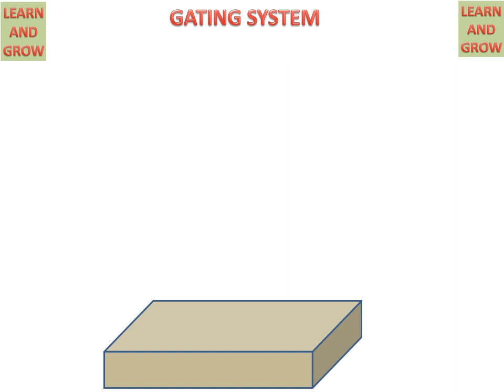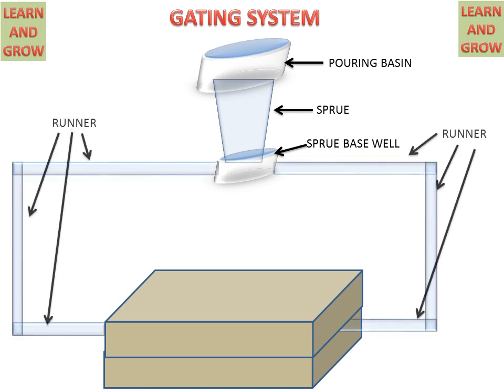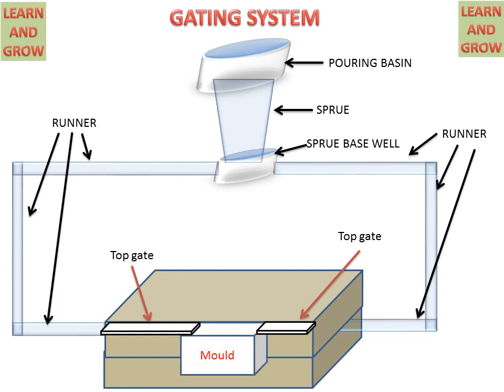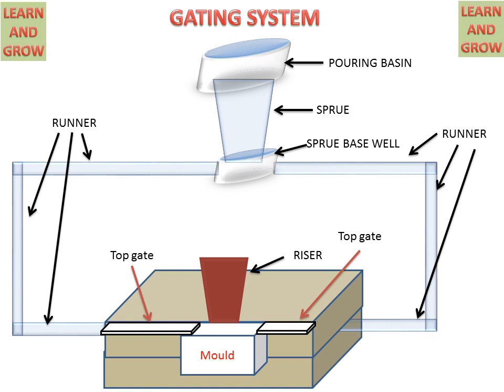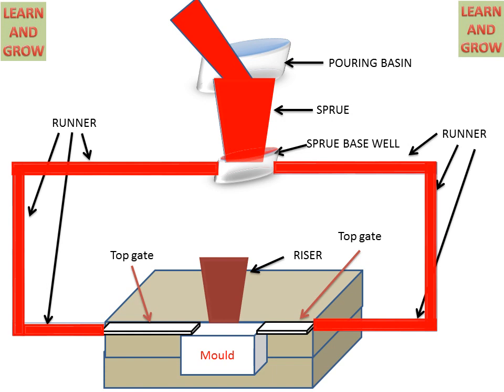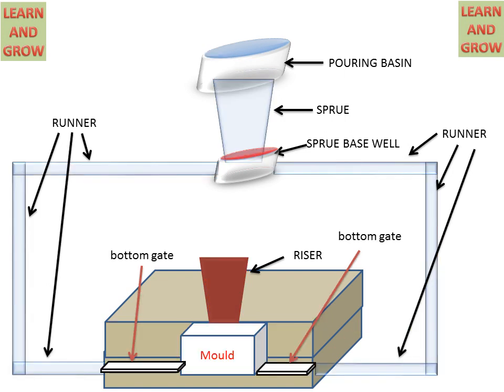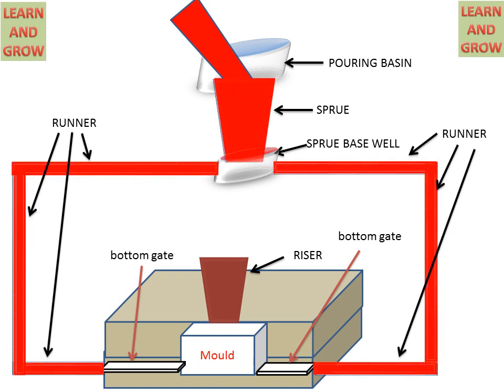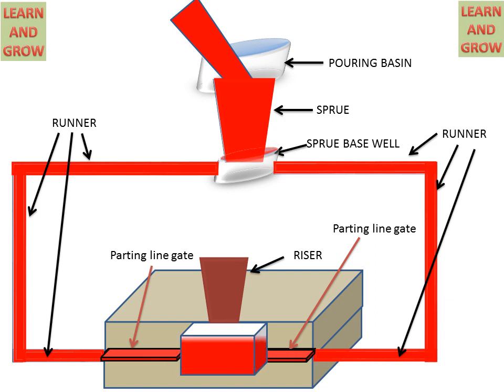Gating System (Top Gate,Bottom Gate & Parting Line Gate)